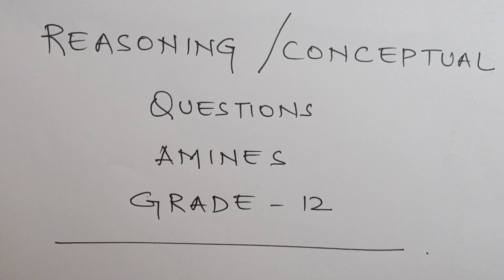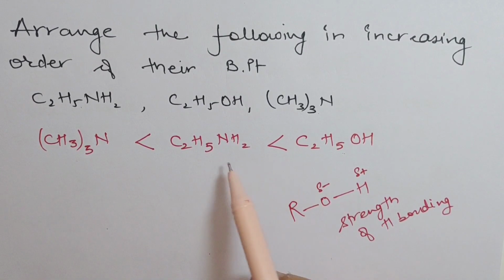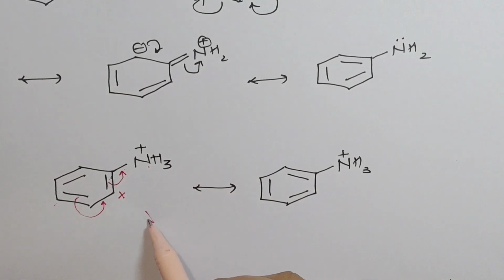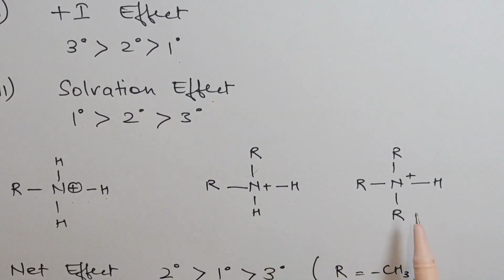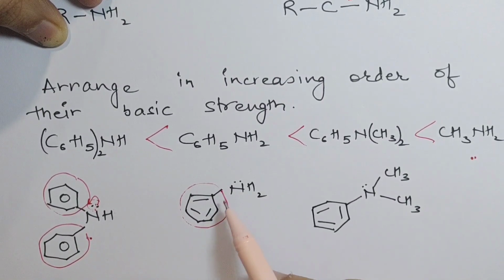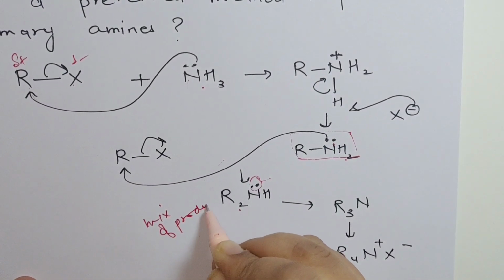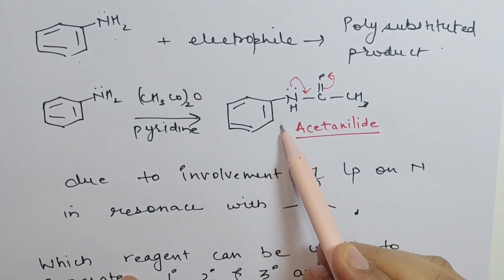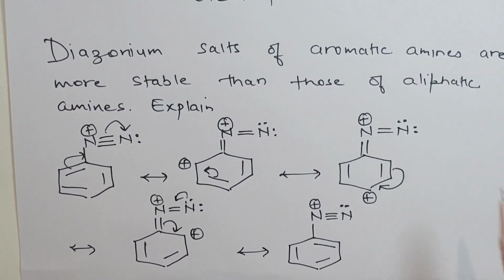All Reasoning / Conceptual Questions in 25 Minutes | Amines | Grade 12